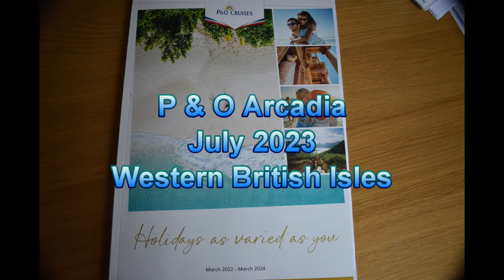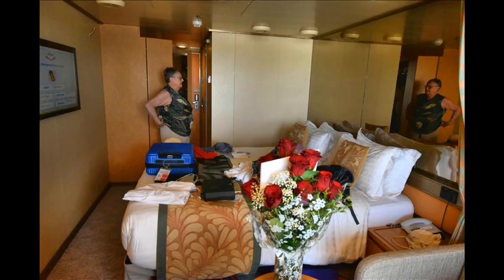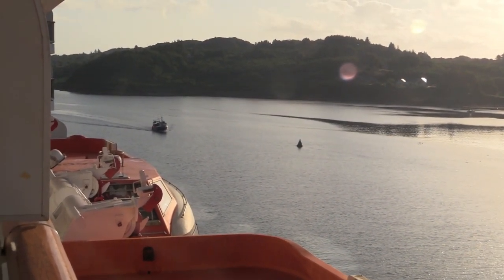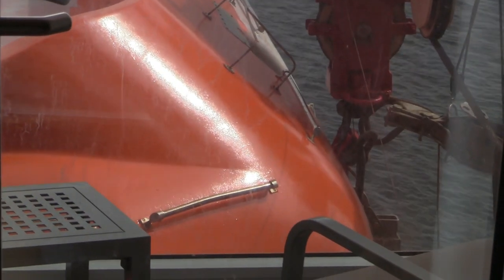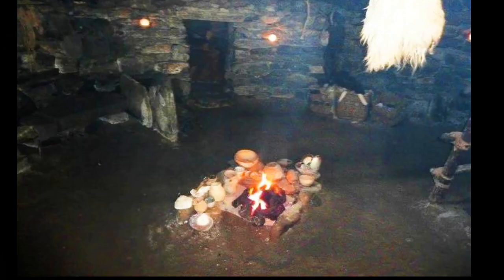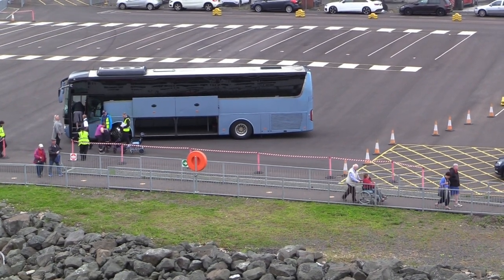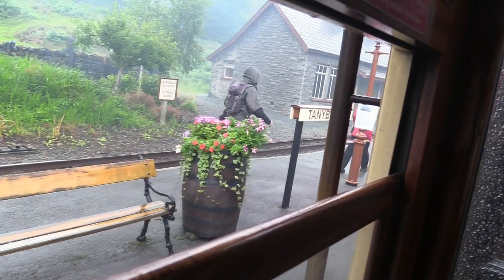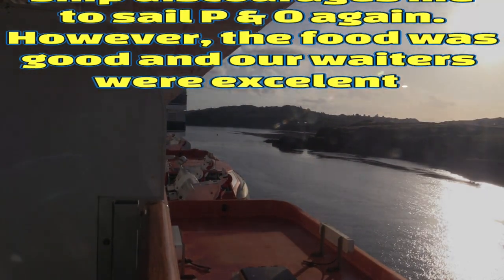P & O Arcadia UK Cruise 2023 and ships Tender Problem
Our 50th Wedding Anniversary cruse to the west coast and islands of the UK in July 2023.  The ship was the P & O Arcadia sailing from, and returning to, Southampton England.  We drove from Edinburgh, Scotland, to Southampton to catch the ship, sending our luggage ahead with "The Baggage Handling Company" and staying at a hotel in Southampton the night before boarding. There was a tender problem when being transported to one of our ports (around 29 min frm the start of the video)